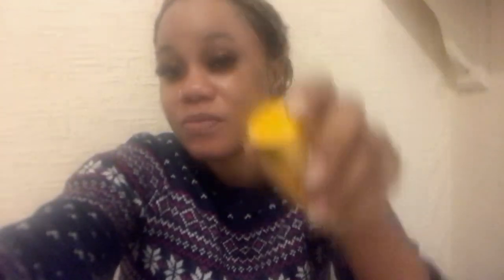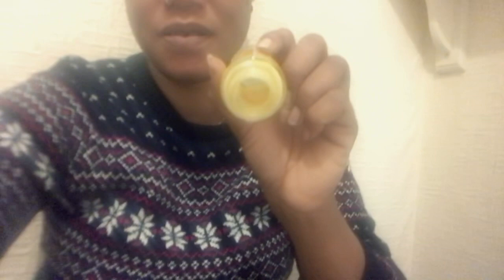PIMENT DOUX:KNOW THE DIFFERENCE BTW THE FAKE❌ AND THE ORIGINAL ✅, EASILY. A MUST WATCH. piment doux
How to glow your skin massively to stay young, youthful and radiant. Here’s how to easily spot the fake and original piment doux concentrated serum.

BEST WAY TO USE PIMENT DOUX CONCENTRATE SERUM TO SMOOTHEN YOUR SKIN WITHOUT BAD REACTION.

piment doux
serum for face
face serum
serum for clear skin